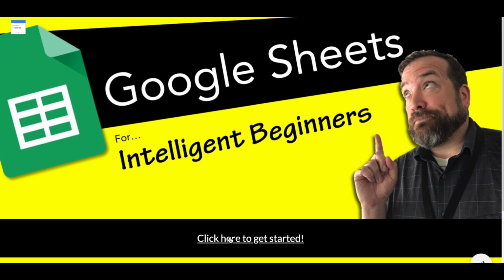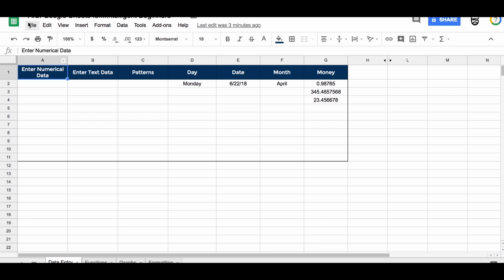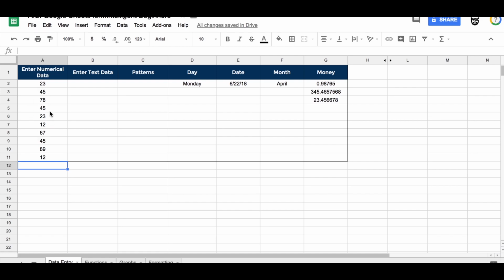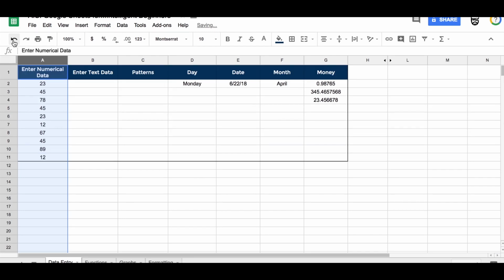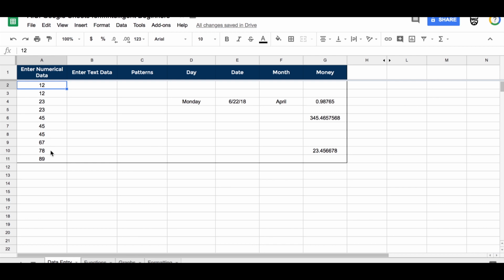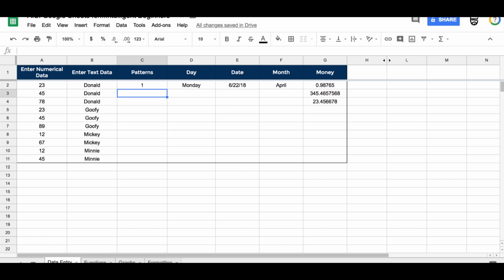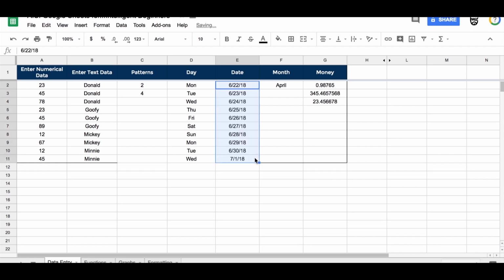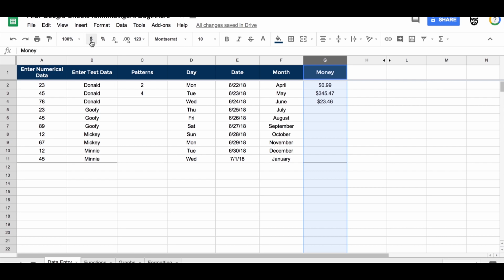LCUSD+CSUDH PowerUp: Google Sheets--Data Entry and Shortcuts